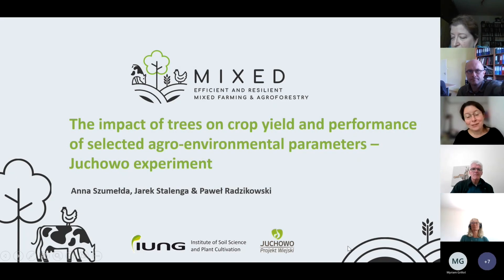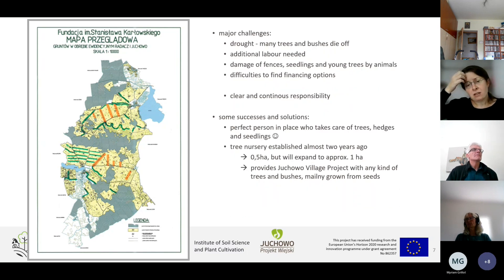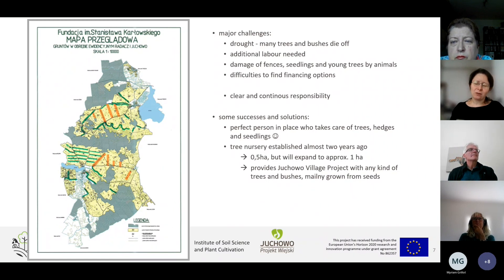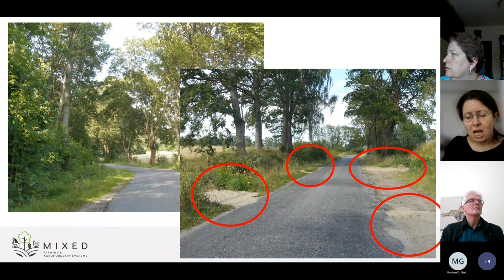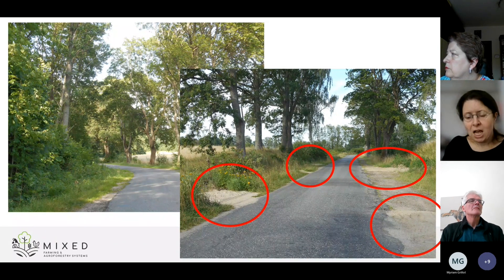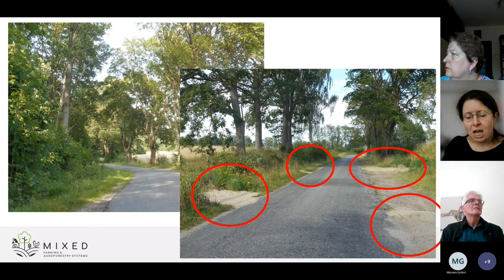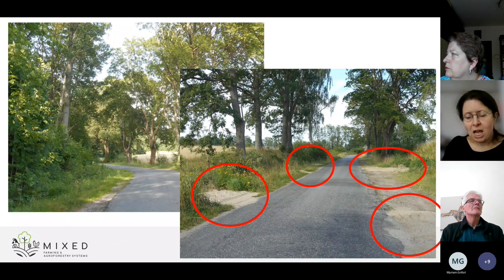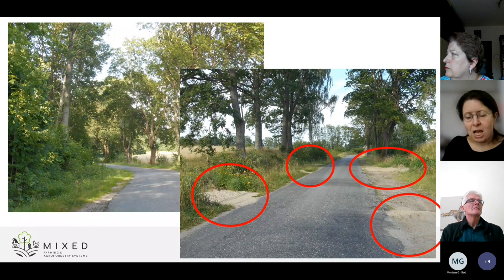Impact of hedgerows on crop production, soil properties and weeds in organic mixed system in Poland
Anna Szumelda from FSK Juchowo, and Jarek Stalenga and Pawel Radzikowski from IUNG-PIB, Poland, present the innovation study on impact of hedgerows in organic mixed systems. This innovation study in Juchowo (western Poland) aims to examine the impact of tree strips of different age, species and architecture on the crop yields and selected environmental parameters such as soil temperature and moisture, earthworm density and insect biodiversity. The study is one of the four innovations studies in the EU Horizon2020 project MIXED focused on mixed farming and agroforestry systems.